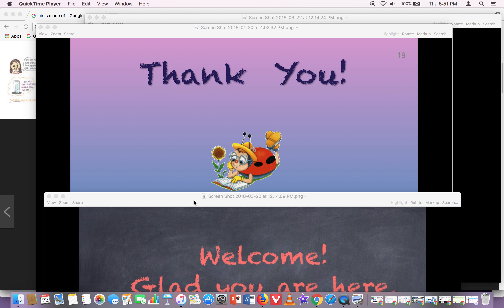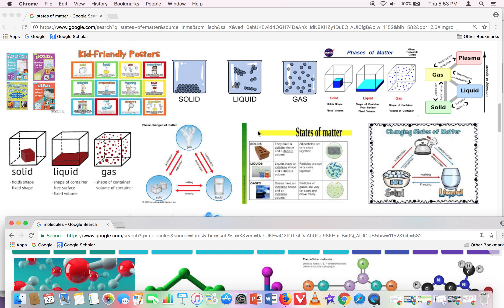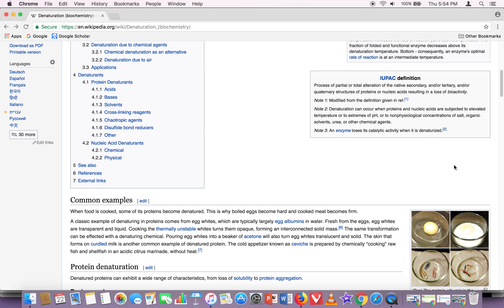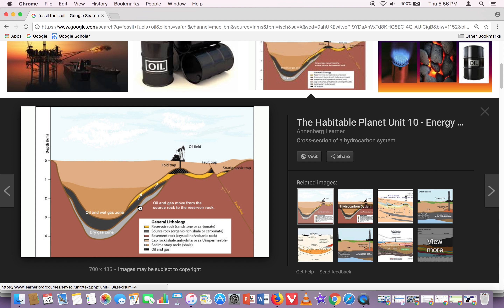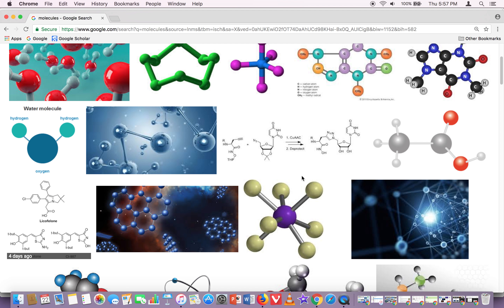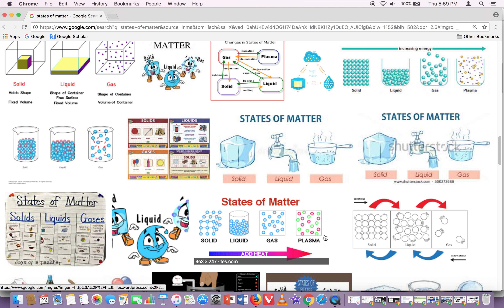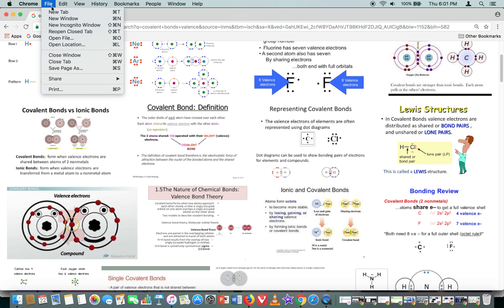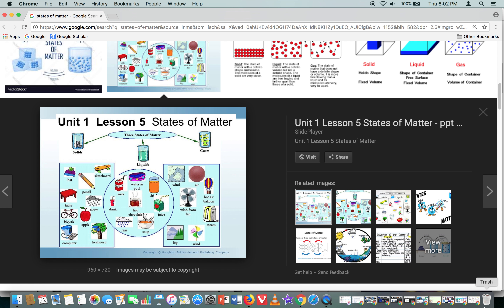Science Series: States of matter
Basic overview of the concept of states of matter and how it ties in with various branches of science.  Brief discussion on atoms, molecules, thermodynamics-maximum entropy,microscopes, vibrations, bonds, inorganic v. organic molecules, denatured matter etc. Additional resource referenced in this aside from google images and wikipedia is this page unrelated to me